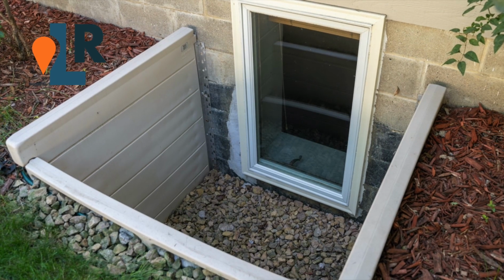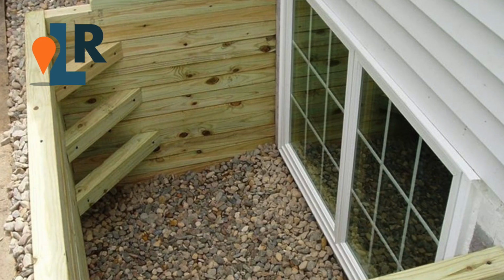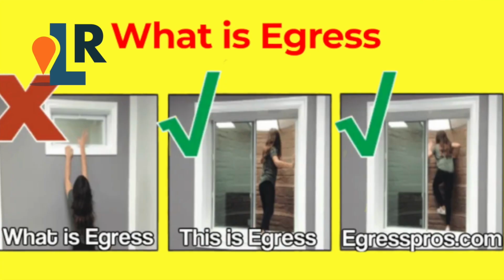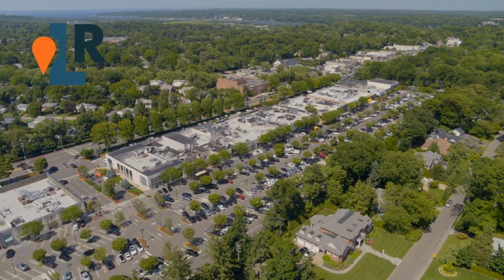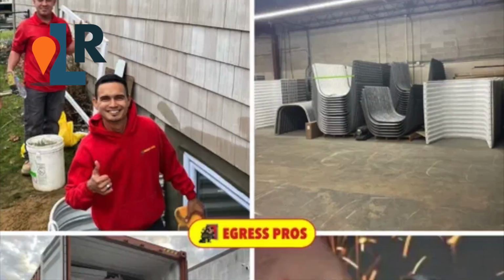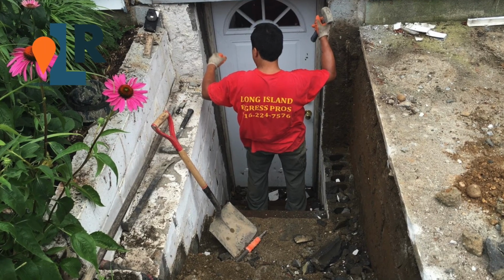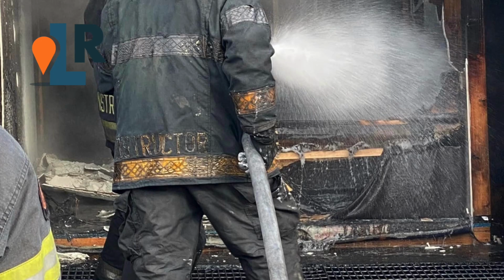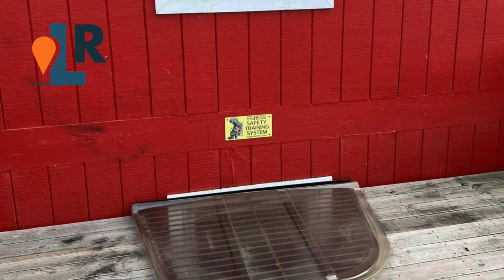Ask the Locals: Why Egress Windows Are a Must-Have for Home Safety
🏠 Welcome to another episode of Ask the Locals! 🏠

In today's episode, our host Ryan Braswell, sits down with Ryan from Long Island Egress Pros to discuss the importance of egress windows and doors for home safety. Long Island homeowners often utilize their basements as extra living space and whether you're a homeowner, a homebuyer, or even a home seller, understanding egress systems can be a game-changer for your property's safety and value.

The Ryans chat about home fire safety, including a passive fire safety device, the Fire Saftey Ball their egress systems and of course Long Island Local Living.

🕒 Timestamps:
00:00 Introduction
00:30 What is Egress?
00:45 Why is Basement Egress Important?
01:10 Added Value of Egress
01:23 When do you need additional egress?
02:00 Those Yellow "What is Egress" signs on Long Island
02:50 Types of Egress
03:35 Do the Egress Pros do other work?
04:09 Egress Pros Service
04:57 Get Personal with their work
05:18 Not a sexy home project?!?!
05:52 Good Value and Home and Fire Safety
06:02 Firefighter Training
07:14 Egress Sticker
07:39 Window Technology
08:00 Types of Egress Systems - Tilt and Turn
08:57 Fire Safety Ball passive fire protection
09:50 Dryer Fires
10:30 Unique Installations
11:03 Bilco doors into an egress system???
12:00 Long Island Locals
12:33 Does Egress collect water?
13:30 What if the water table is high?
14:00 Egress Pros services old systems
14:27 Common Egress problems and hydrostatic pressure
15:23 General price point for a basic system
16:25 Ryan's Favorite Long Island Restaurants
17:18 Ryan's Favorite Pizza Spot
17:42 Does Ryan like the Beach?
17:49 Locals Helping Locals
18:12 Ryan's Long Island Secret Spot
18:45 Long Island is a community

🔑 Key Takeaways:

Egress systems are a crucial safety feature for any home with a basement.
Installing an egress system will increase the safety and scalability of your home by adding more light, air, and fire safety to basements on Long Island.

Long Island Egress Pros sets itself apart with a strong focus on customer service and community involvement. They have developed training programs for Nassau and Suffolk County firefighters, and provide all inclusive upfront pricing.

If you are looking for an egressinstaller do not hesitate to reach out to the Egress Pros. Tell the the Locals sent ya!

Basement egress windows are more affordable and offer much needed safety in basements. The egress window well offers enough space for your family to escape a dangerous fire and for firefighters to easily access the basement with full gear on.

If you are a homeowner and depending on how your basement is setup, multiple egress windows maybe needed. You should have 2 means of exit from any living space to ensure proper fire safety.

The number one thing you should take away is you need a basement egress window if you utilize your basement as anything other than storage.

🔗 Useful Links
Long Island Egress Pros

If you need to buy or sell a home on Long Island Local Realty can help and have resources for your home needs with our Long Island business network.
Locals real estate agents are professional and ready to help you with your homebuying or home selling needs.

We are members of OneKeyMLS and brokered By Ryan Braswell.

Not only do we serve Bohemia Real Estate, we service all of Nassau, Suffolk, and the OneKeyMLS area.